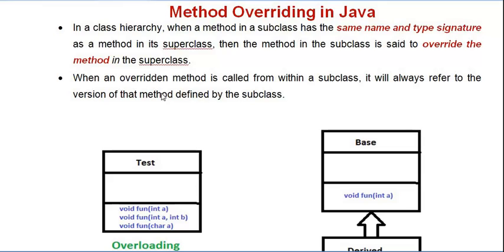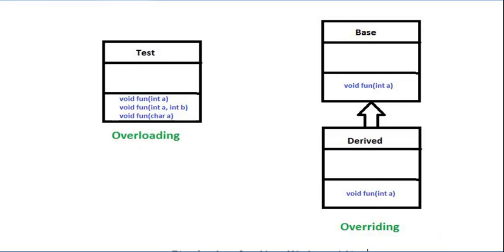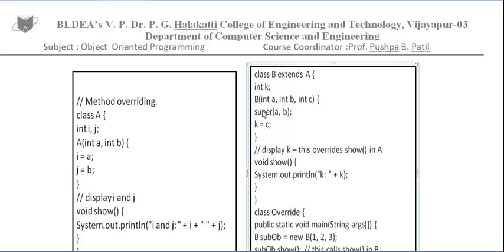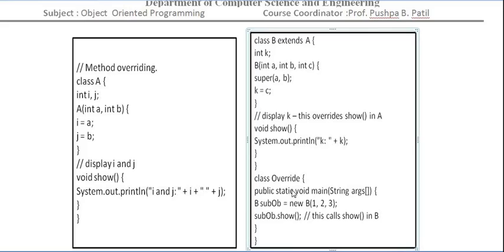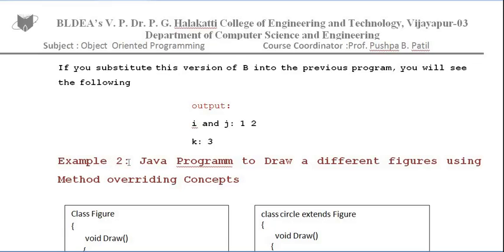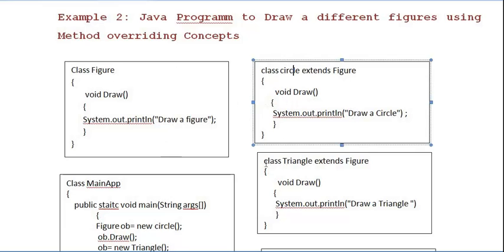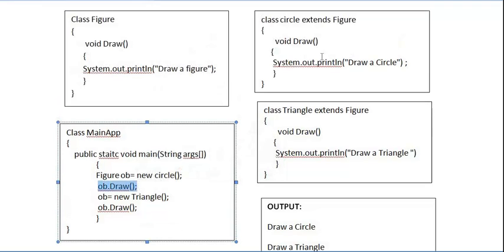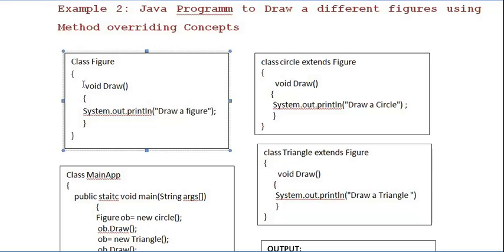Lecture 4 Method Overriding in Java